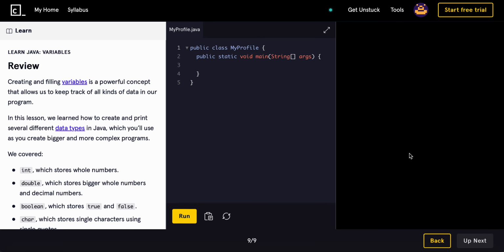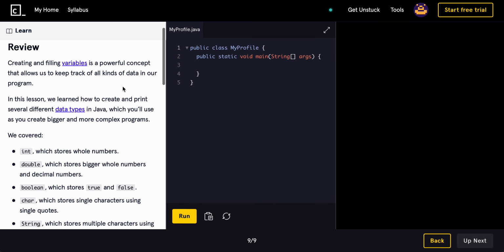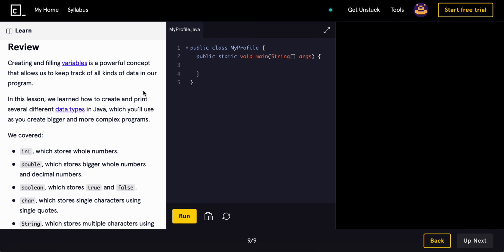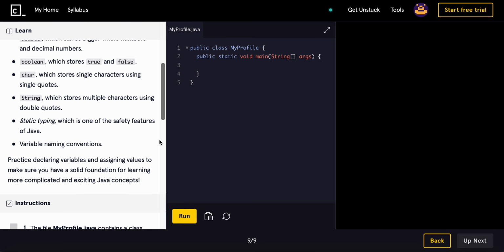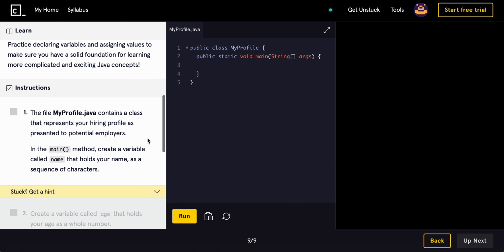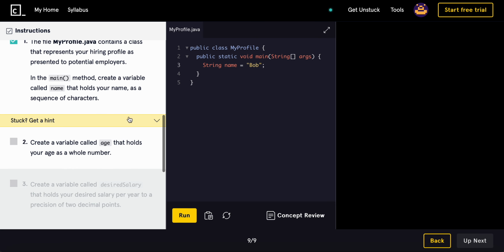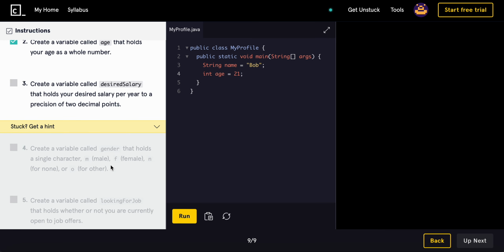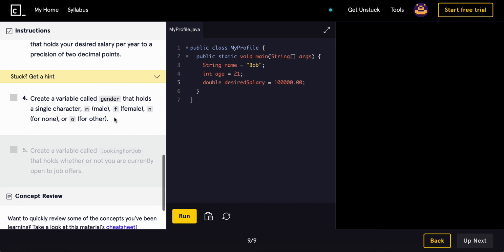Reviewing Variables in Java | Codecademy Java Series